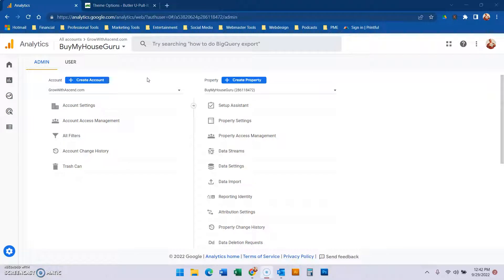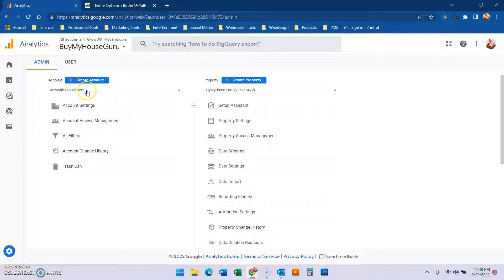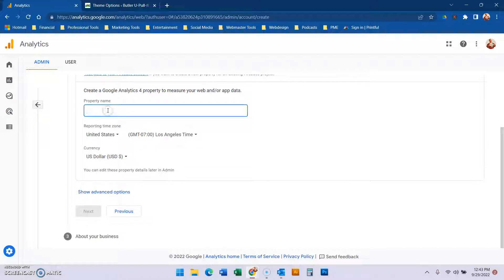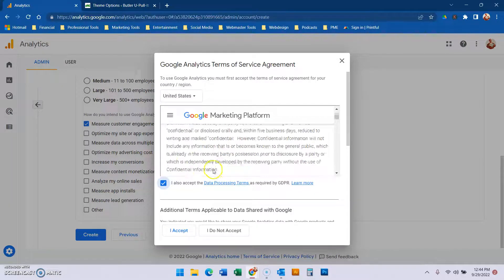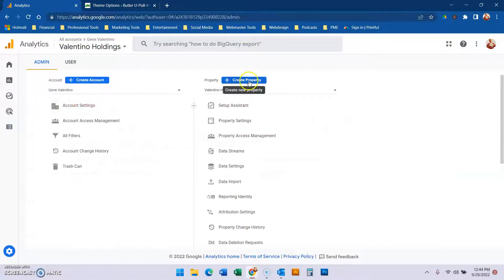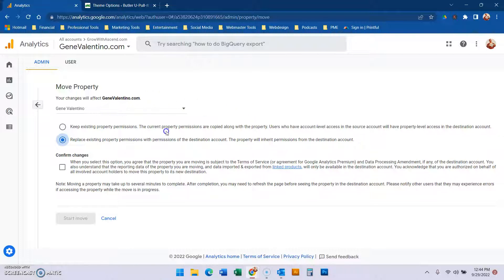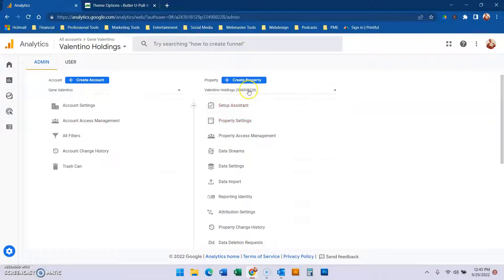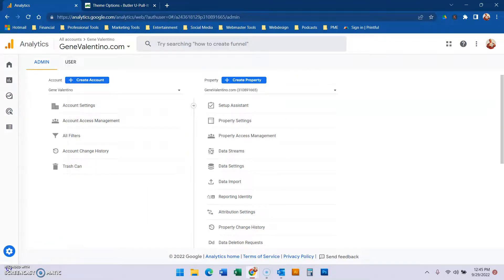How to move a property in Google Analytics to a NEW Account within your master Google Profile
Google Analytics is a confusing, intimidating, and not intuitive place for people who do not use it regularly (Frankly, it's even confusing for people who do). In 3-minutes or less we will show you how to move a property from one Google Analytics account to a NEW Account another within your master Google account. Enjoy and hope this helps make you feel more confident, and get things done!

To learn How to remove an account from Google Analytics in seconds, check out this short 2-minute video now

To learn how to move a property from one Google Analytics account to another within your main Google Profile, check out this short 2-minute video now